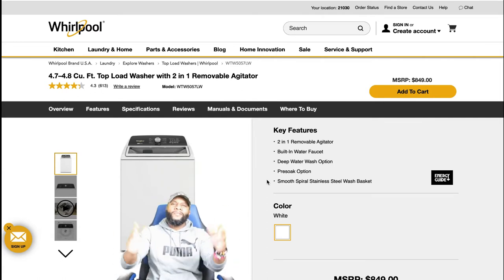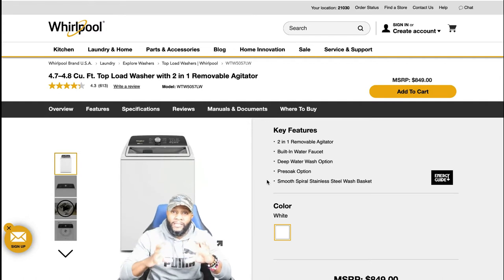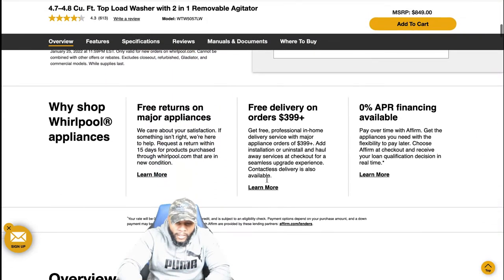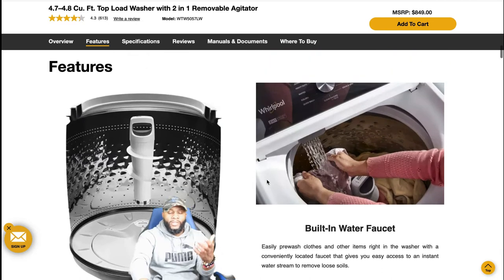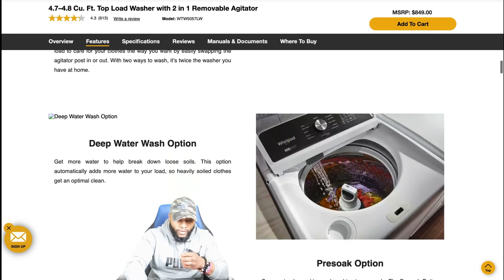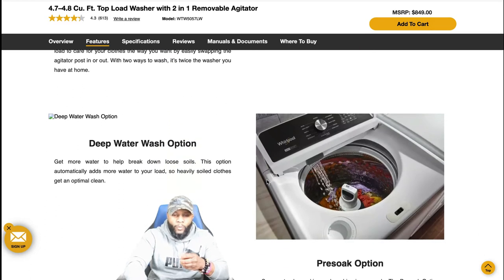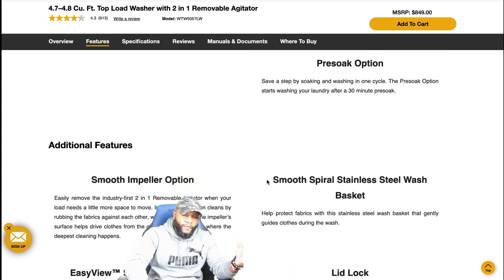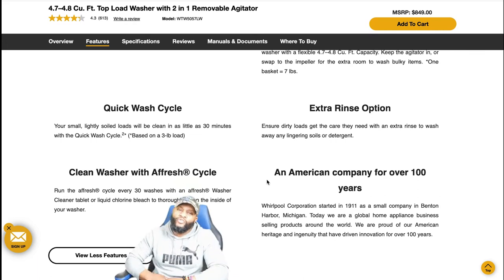(intro) best top load washer in 2022... here's why...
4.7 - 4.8 cu. ft. Top Load Washer with 2 in 1 Removable Agitator in White
by Whirlpool

IPHONE 10XR

LIGHTS: ESDDI
MICROPHONE: RODE
model number WTW5057LW

TIME STAMP
0:00- INTRO
0:16-(BRIEF DESCRIPTION OF WASHER)
2:57- VIDEO FOOTAGE

Product Overview
Customize your loads the way you want in this Whirlpool Top Load Washer with 2 in 1 Removable Agitator. Simply remove the agitator to give bulky items a little more space to move. You can even pretreat stains right inside the washer using a built-in washing machine faucet to help remove loose soils.
Industry-first 2 in 1 removable agitator lets you customize any load to care for your clothes the way you want by easily swapping the agitator post in or out, with two ways to wash, it's twice the washer you have at home
Easily prewash clothes and other items right in the washer with a conveniently located interior faucet that gives you easy access to an instant water stream to remove loose soils
Get more water to help break down loose soils, this option lets you customize the water level to various depths so heavily soiled clothes get an optimal clean
Save a step by soaking and washing in one cycle, the presoak option starts washing your laundry after a 30-minute presoak
Help protect fabrics with this stainless steel wash basket that gently circulates clothes during the wash
Enjoy a clean, streamlined look with the slow-close, see-through lid that lets you easily check on your load while it's washing
Unlock the lid any time simply by pressing the start/pause button, the lid automatically locks when the load sensing phase begins, at which point the lid lock icon on the console is illuminated
Thanks to the industry-first 2 in 1 removable agitator, you can easily reinsert the agitator whenever you want to switch back from the impeller multiple wash motions gently move clothes up, down and side to side throughout the cycle for a thorough clean
Easily remove the industry-first 2 in 1 removable agitator when your load needs a little more space to move, impeller wash action cleans by rubbing the fabrics against each other, while the design of the impeller's surface helps drive clothes from the outer rim to the center, where the deepest cleaning happens
Wash more than 2-baskets of clothes in a single load thanks to our washer with a flexible 4.7 cu. ft. - 4.8 cu. ft. capacity keep the agitator in, or swap to the impeller for the extra room to wash bulky items, one basket is equal to 7 lbs.
Your small, lightly soiled loads will be clean in as little as 30-minutes with the quick wash cycle (based on a 3 lbs. load)
Ensure dirty loads get the care they need with an extra rinse to wash away any lingering soils or detergent
Run the affresh cycle every 30-washes with an affresh washer cleaner tablet or liquid chlorine bleach to thoroughly clean the inside of your washer